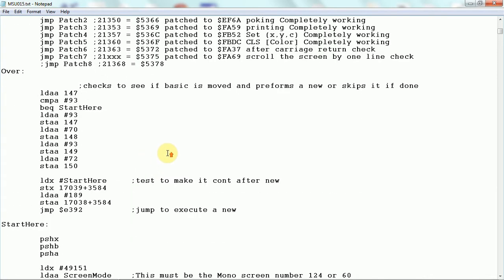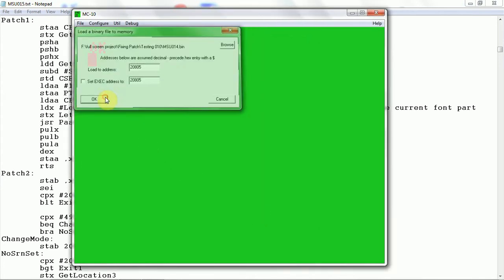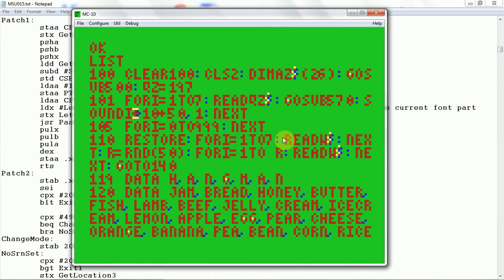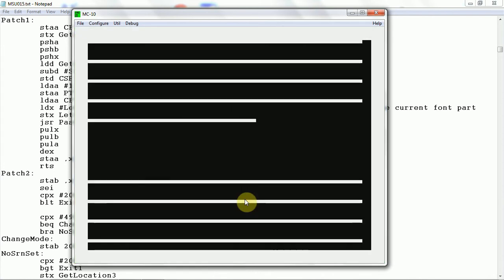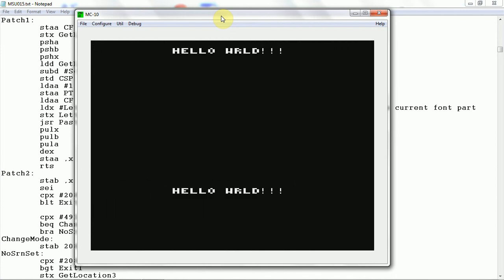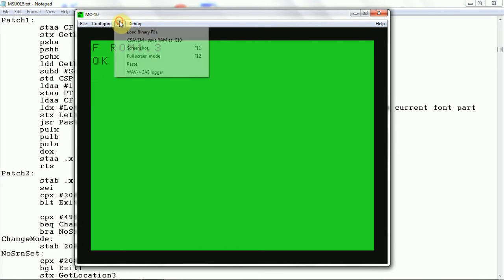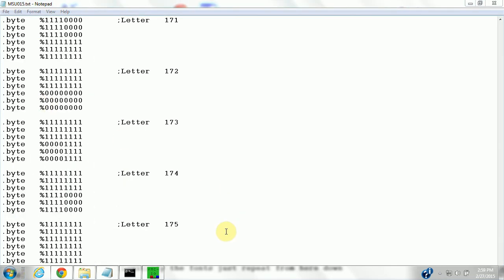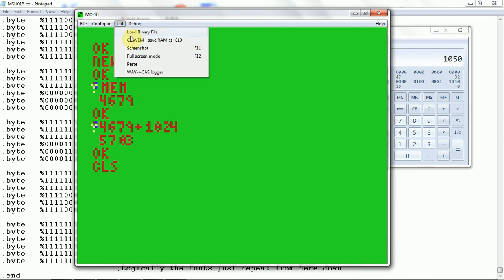NewMC10Screens2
Almost fully working MC-10 hi-resolution screen mode. Very usable.
Interested check out the MC-10 Club.